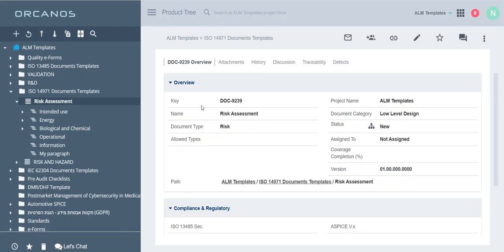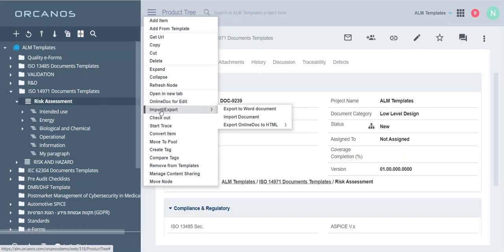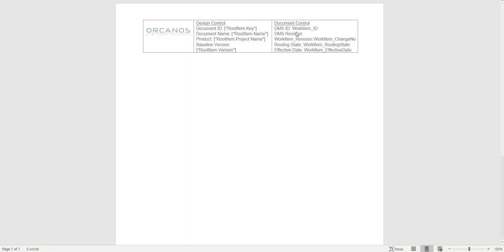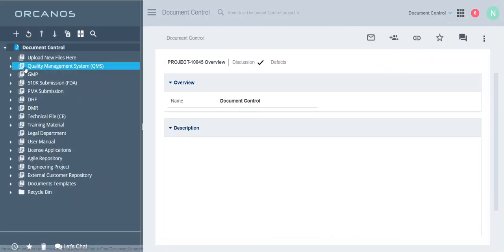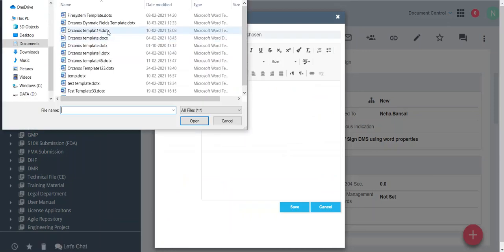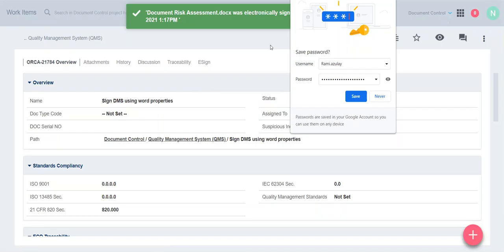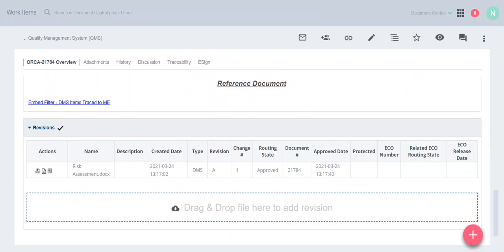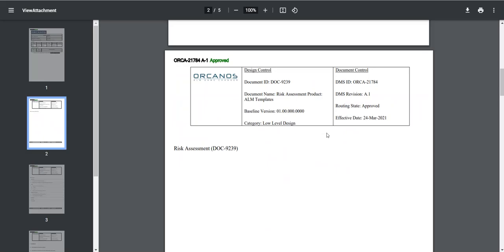How to genrate document with word properties and sign the document and get DMS routing information i